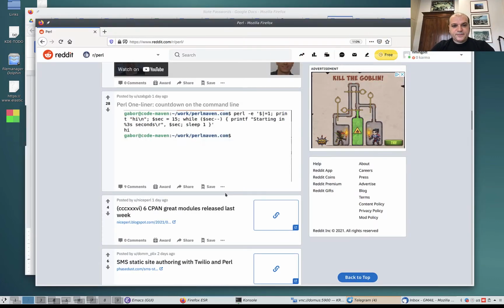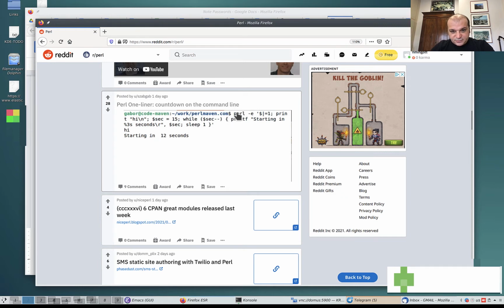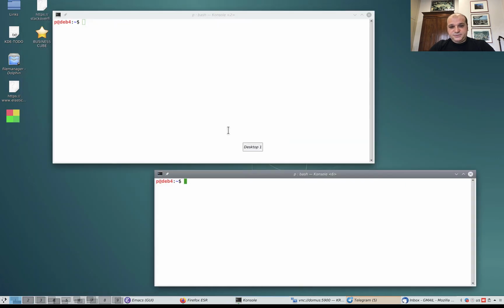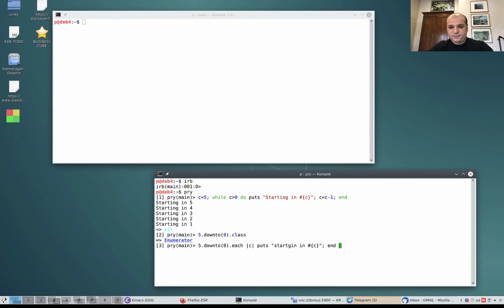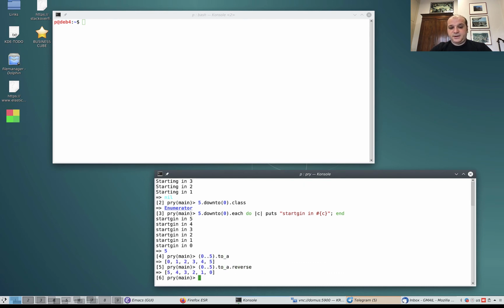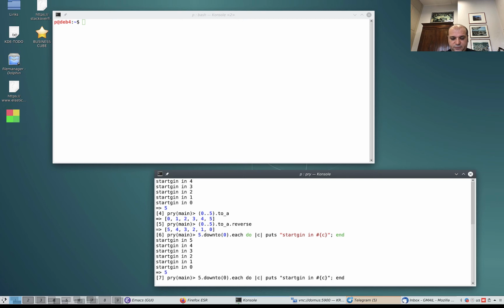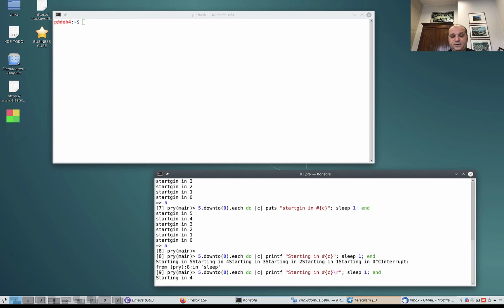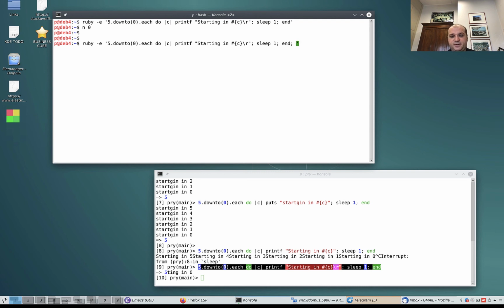82. Ruby one liner. Countdown from the command line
I saw this simple exercise on Reddit in the Perl channel. Let's do it in Ruby.